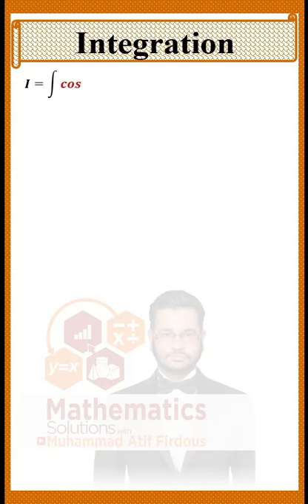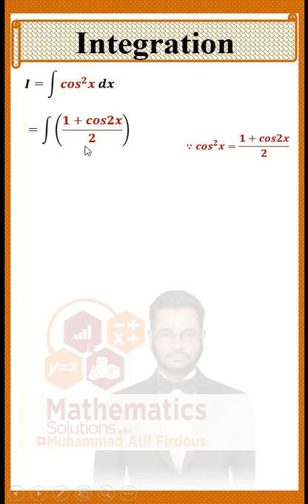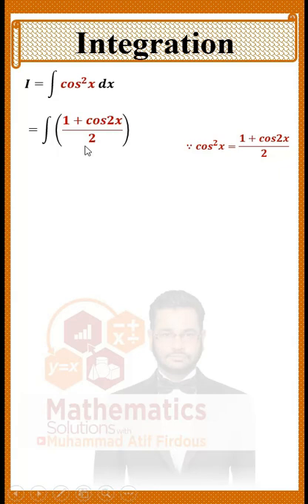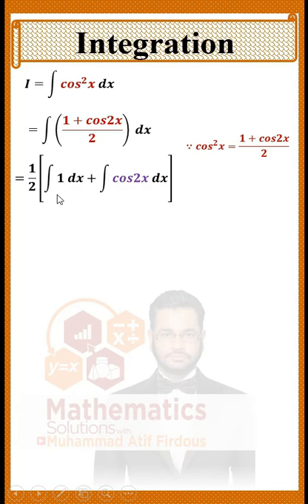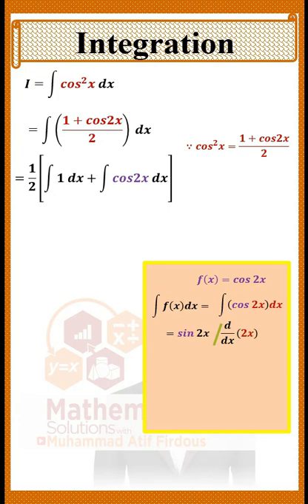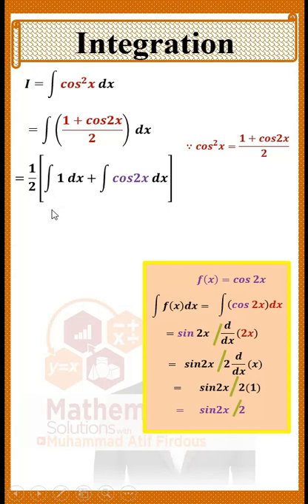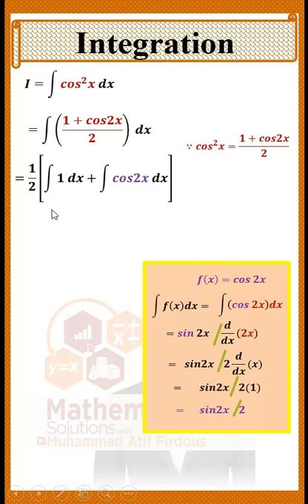Integration | Muhammad Atif Firdous | Class12 | Problem 42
O level additional math GCE,
GCE,
A Level GCE,
Integration Rules,
integration math,
integration,
integration basic,
integration basic concepts,
interaction by power rule,
graduation,
BCS math,
integration calculus
Punjab Board
Punjab Board
CLASS 12
FBISE